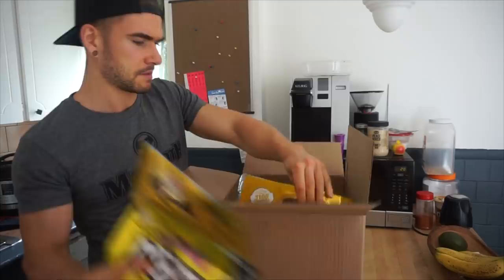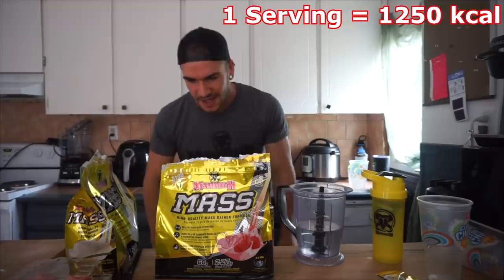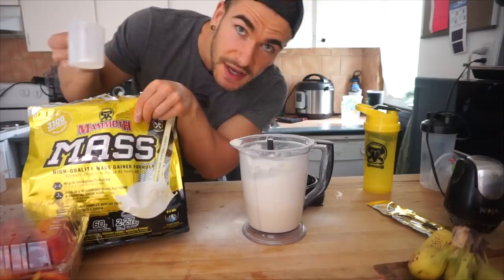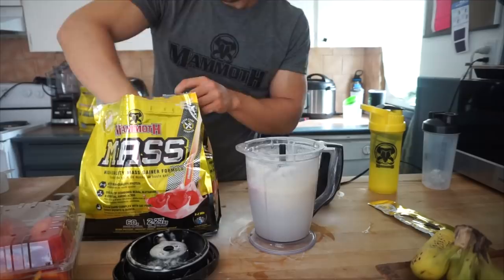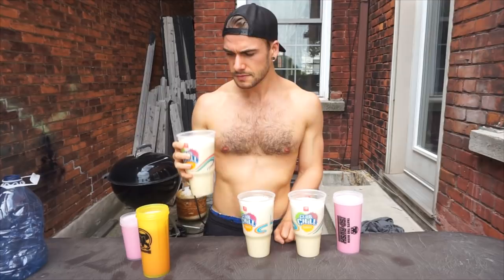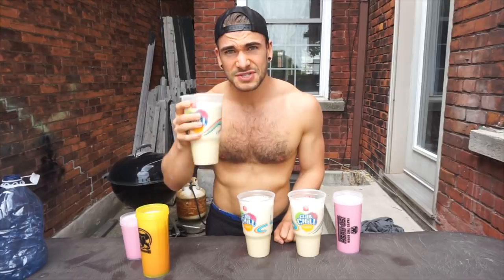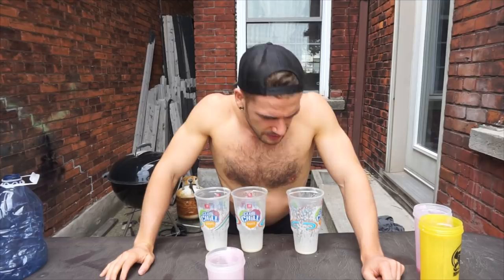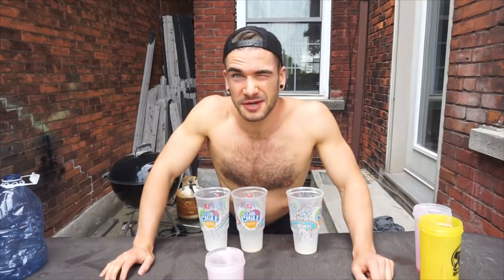EATING AN ENTIRE WEIGHT GAINER IN UNDER 5 MINUTES (12,500 Calories) | Gaining 4lb Instantly !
Grab some Mammoth Mass for yourself here -
Amazon USA:
Code: MODELVFOOD

Drinking 1.5 containers of Mass Gainer in how long??? THIS IS CRAZY! This is how to gain weight fast if you are a hard gainer!

Send me stuff to eat/review :) :
Joel Hansen